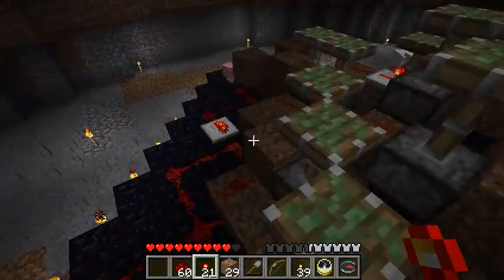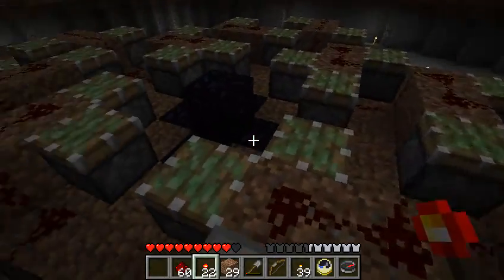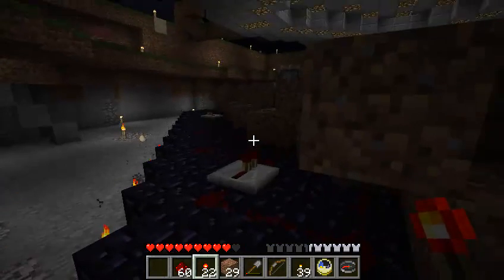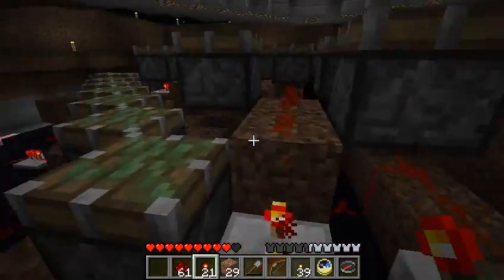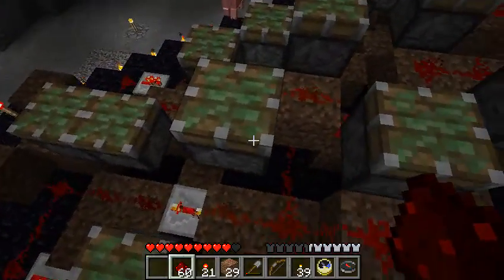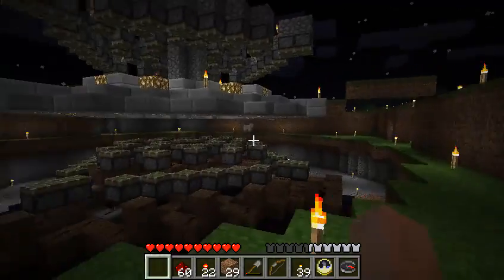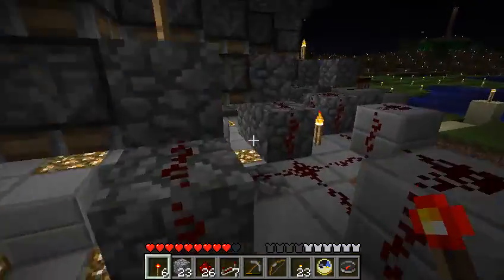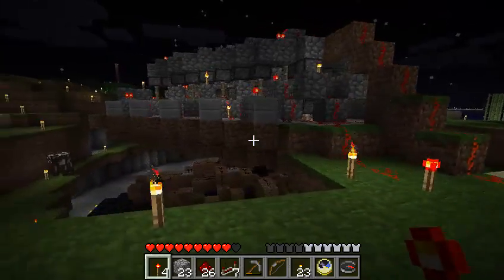Minecraft: A Better Light Switch part 3 2011-7-3b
Troubleshooting the circuit. I think there are some bugs with redstone and pistons. It seems like they don't always activate, depending on how they receive power, especially if the redstone wire is in a loop or has more than one power source.